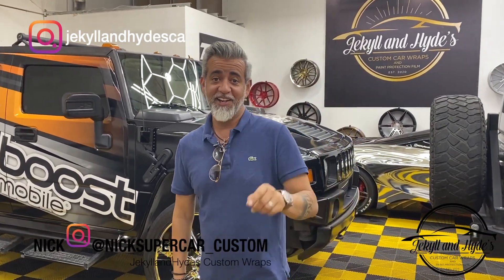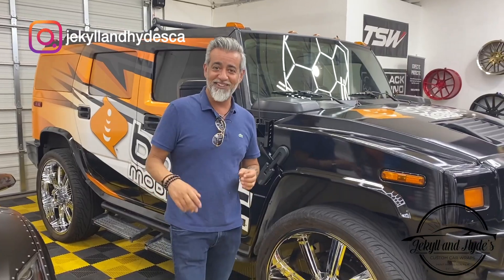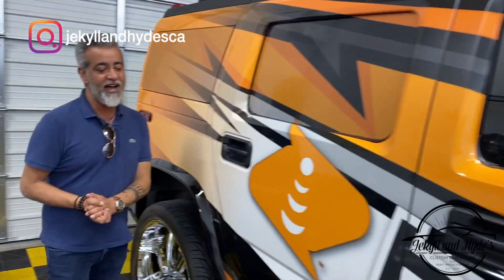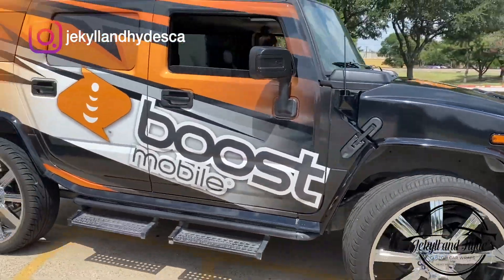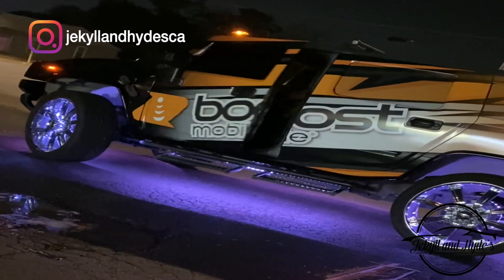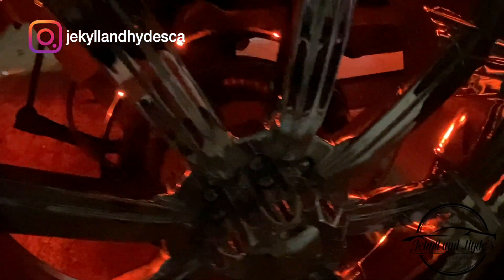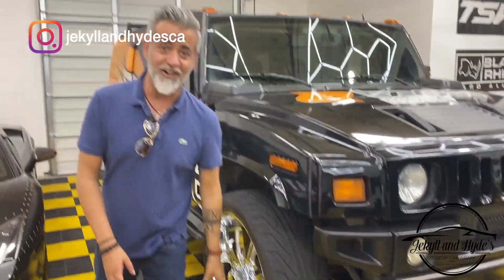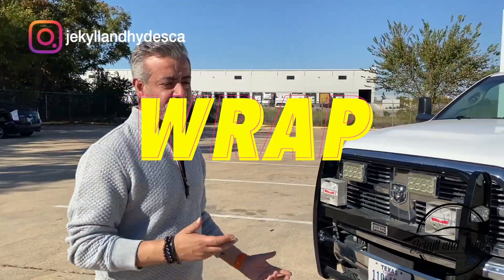Hummer Wrapped for Boost Mobile at Jekyll and Hydes.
Hummer Wrapped for Boost Mobile at Jekyll and Hydes. The team over at boost loved this wrap.

About Us: Located in the Dallas Metroplex. At Jekyll and Hyde Custom Car Wraps and Auto Services ... We know you have a choice when you have your vehicle worked on and we would like that choice to be us.
Our team members are trained to the highest possible level to provide the quality of work you expect. We pay attention to detail and want you to have the best customer experience possible.

From Paint Protection to Lift Kits Jekyll and Hydes stands behind the work. Come by or give us a call we would love to see you and help you come up with a solution you want.